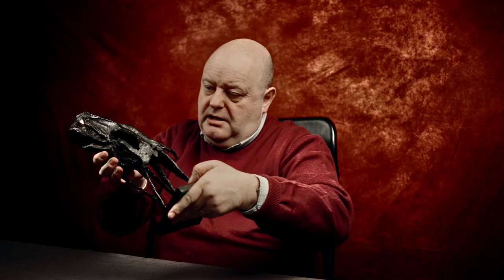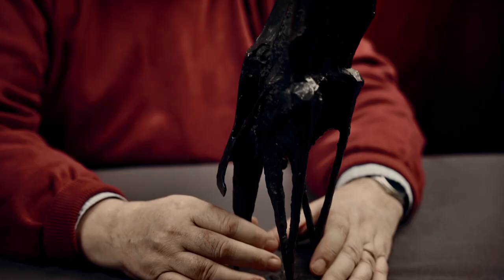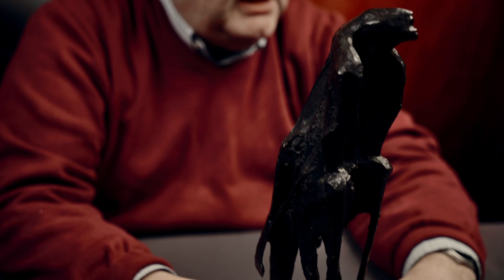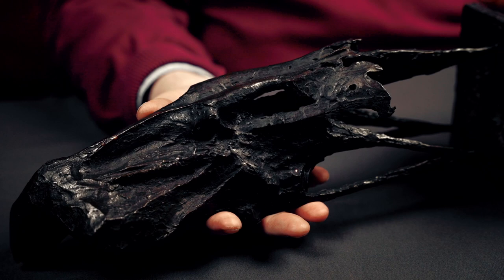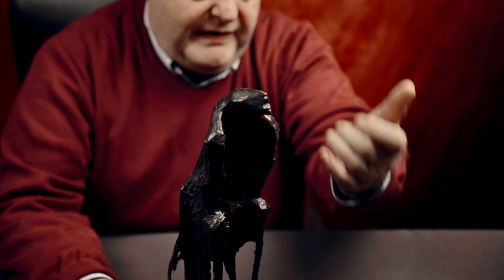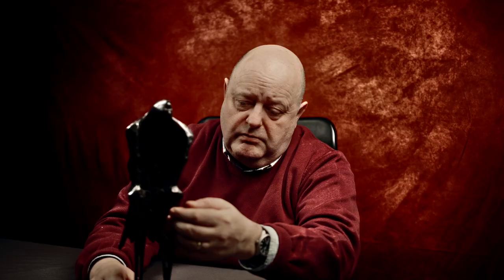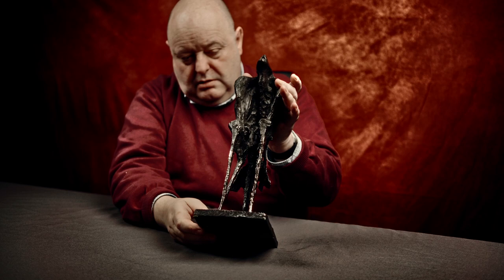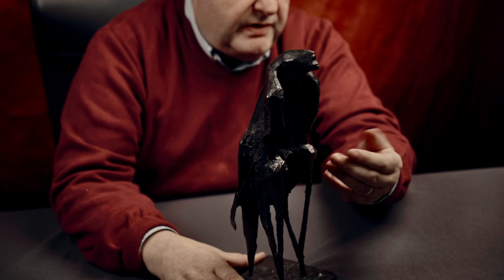Michael Ayrton 'Mantic' Bronze Abstract Figure | Dawsons Decorative Arts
Michael Ayrton (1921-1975) Britsh, a patinated bronze abstract "Mantic" figure, early 1960s, unsigned on a square base, 38 cm overall height

Estimate £600-£800

Coming up for sale on Thursday 29th February at Dawsons!